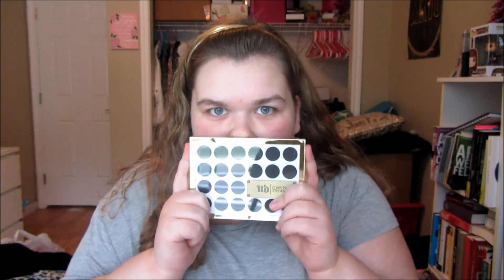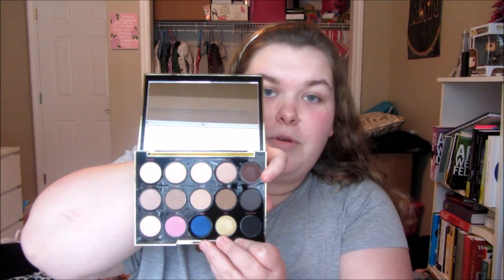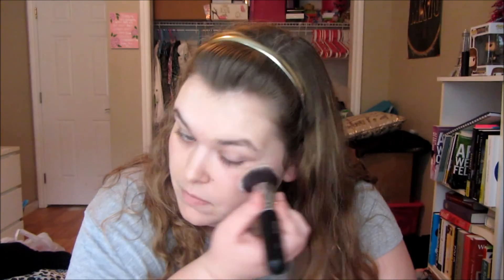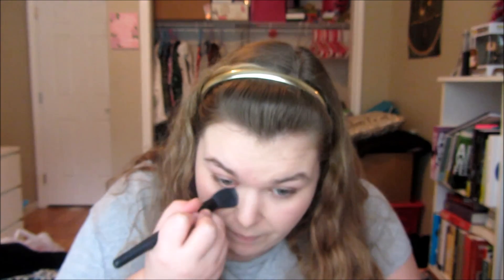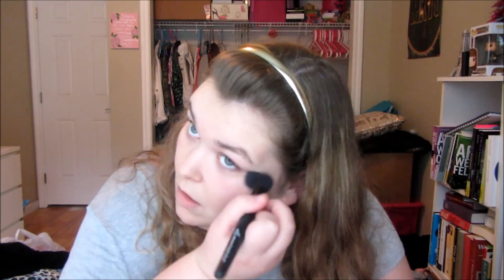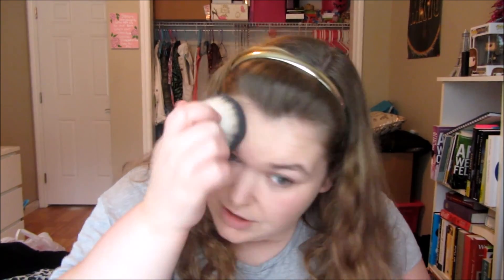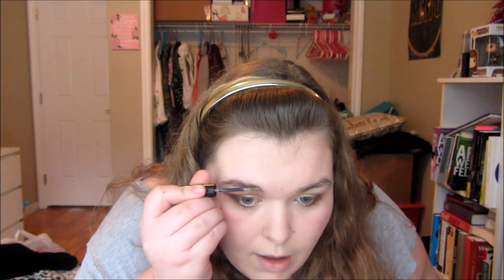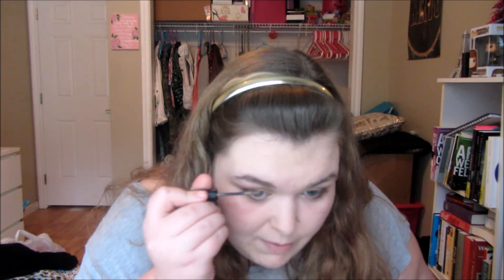Urban Decay Gwen Stefani Gold Eyes | New Year's 2015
~OPEN~

Today's Lipstick: Rimmel London Provocalips in "Kiss Me You Fool"

Join me on ipsy and get beauty products sent to your mailbox every month for $10!

Filmed using my Canon PowerShot SX230HS!

All thoughts and opinions are my own, this video is in no way sponsored!